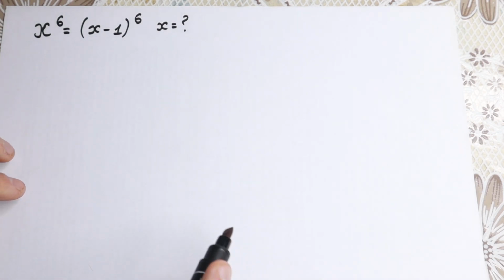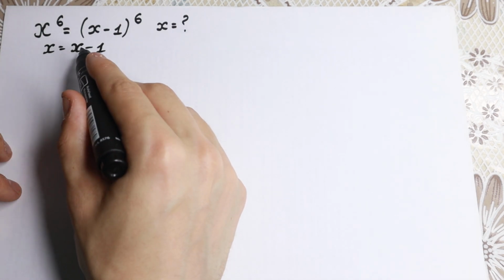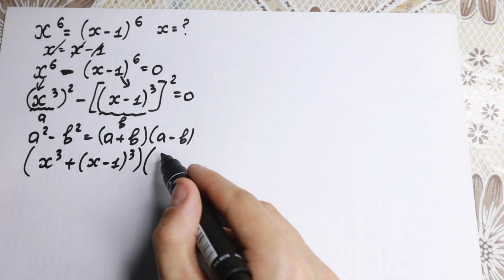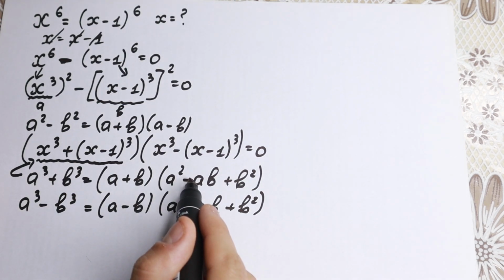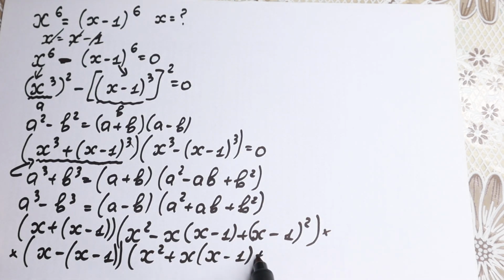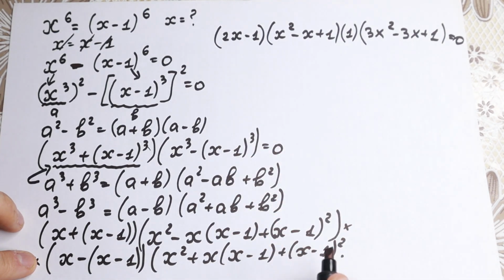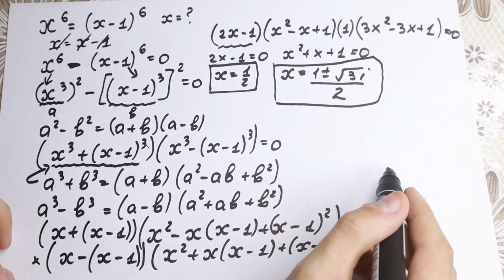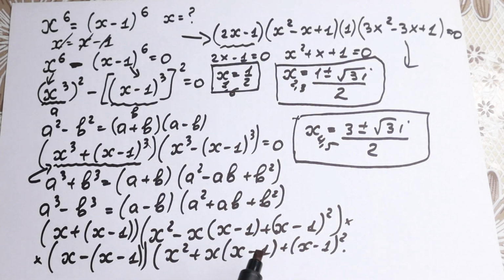A Nice Olympiad Problem | Algebra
Hello My Friend ! Welcome to my Higher Mathematics channel. Learn Higher Mathematics with me. Have a Great Day:)